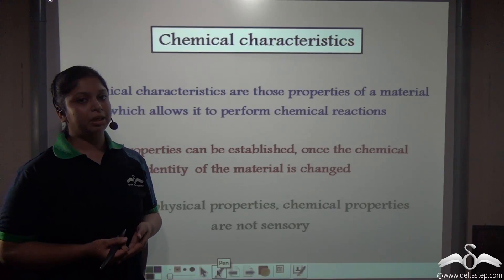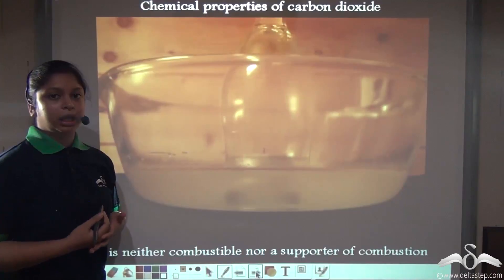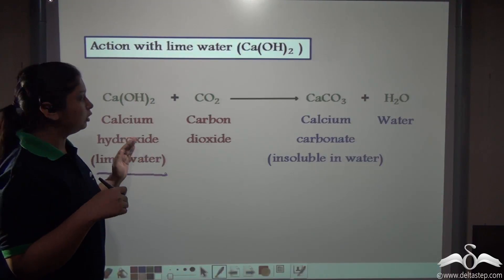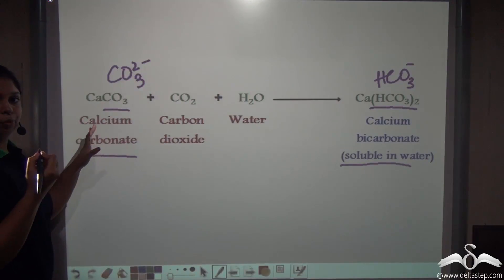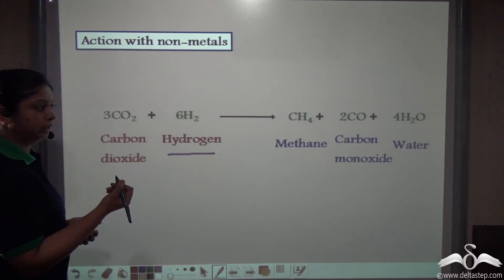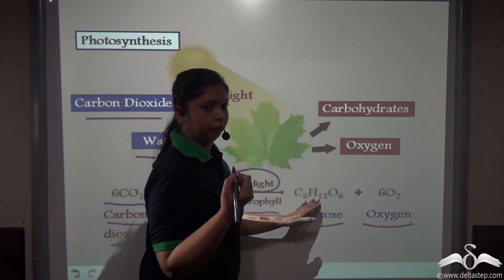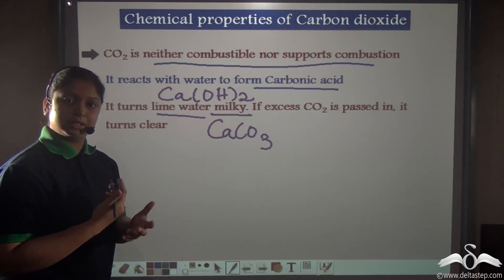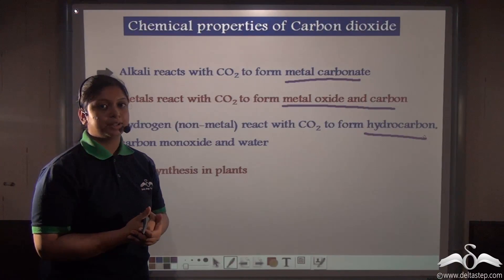Chemical Properties of Carbon dioxide